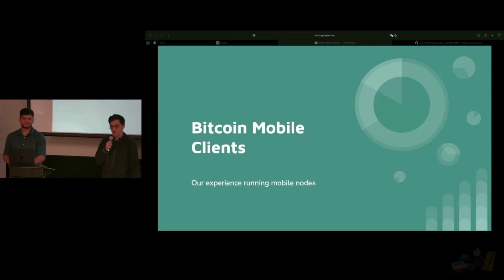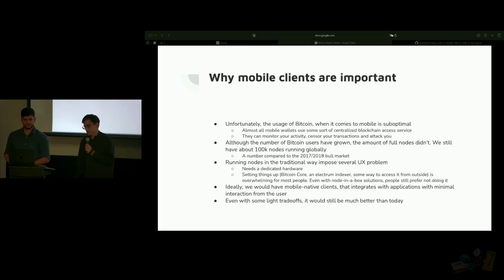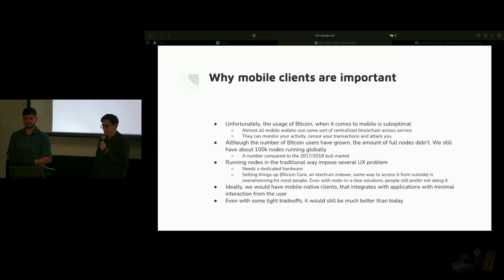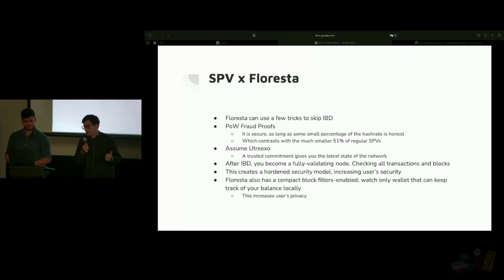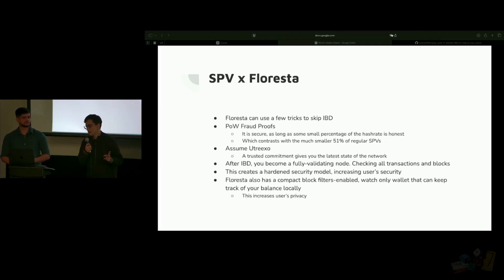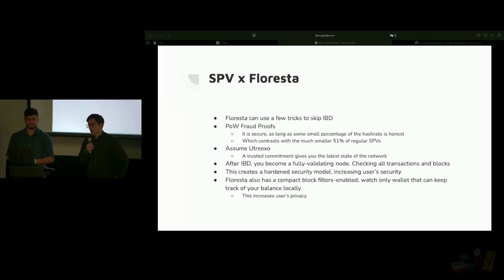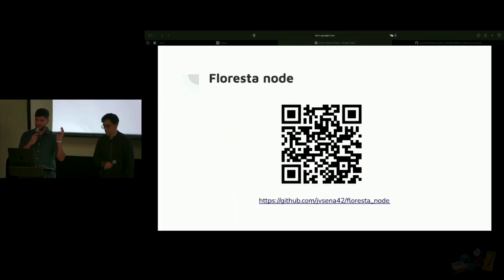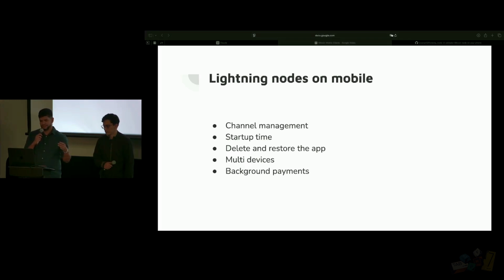📱⚡️Bitcoin Clients and Mobile: Challenges and Possibilities | TABConf 7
📱⚡️ Bitcoin is a true peer to peer network, and real sovereignty means running your own client (not trusting a third party). With most of the world on smartphones 🌍📲, bringing Bitcoin clients to mobile is a big unlock for decentralization, privacy, and user empowerment 🔒🧠

🛠️ In this talk, Davidson Souza and João Victor share what they built at SatsHack 2024: a BDK based wallet using Floresta, a Utreexo powered Bitcoin light client for Android 🤖🌱

✅ Their app could verify blocks, find transactions locally, run continuously like a node, and broadcast transactions directly to the P2P network 🧱🔍📡

They also walk through what worked, what hurt, the technical challenges, and why mobile clients could reshape the future of decentralized finance 🚀⚙️

🟠 TABConf is a technical Bitcoin conference built for builders. We bring protocol + application devs together to collaborate, debate, and push Bitcoin forward. 🧠🔧

🎥 On this channel you’ll find:
🗣️ Full talks • 🧑‍🏫 workshops • 🧩 panels
🛠️ Builder Days sessions • 🔍 deep dives on:
🧱 Bitcoin Core • ⚡️ Lightning • 🕵️ privacy • 🔐 security • 🧰 the tooling teams ship with

🎟️ TABConf 8 tickets are on sale now!
🗓️ Oct 12–15, 2026 • 📍 Atlanta, GA
🏛️ Georgia Tech Exhibition Hall